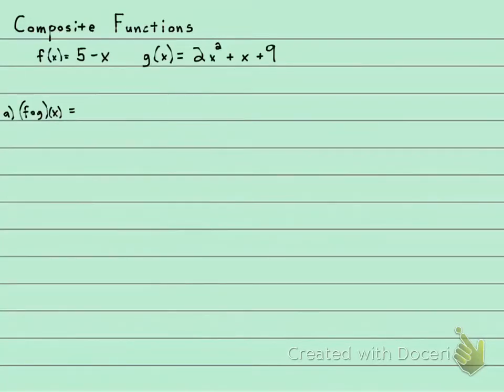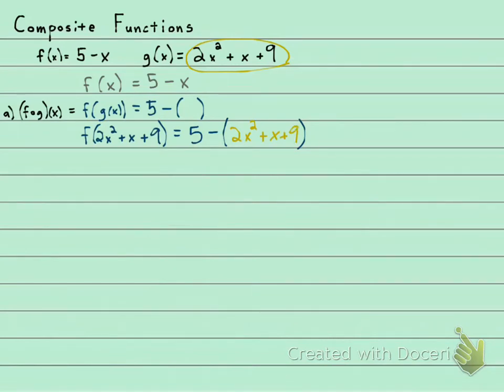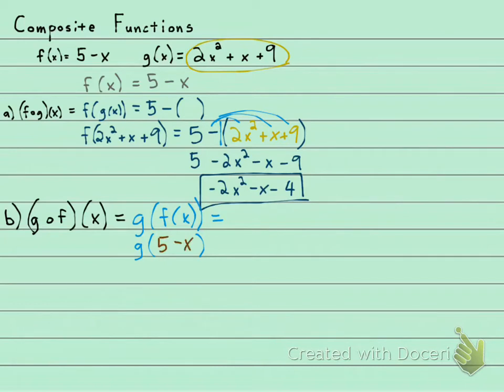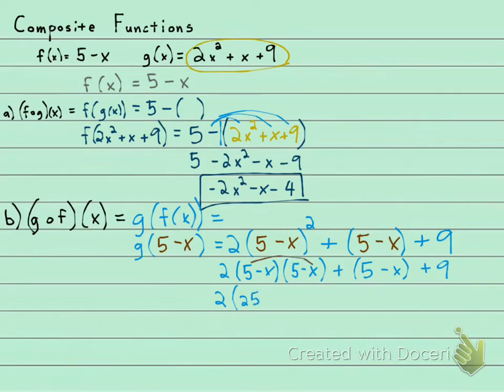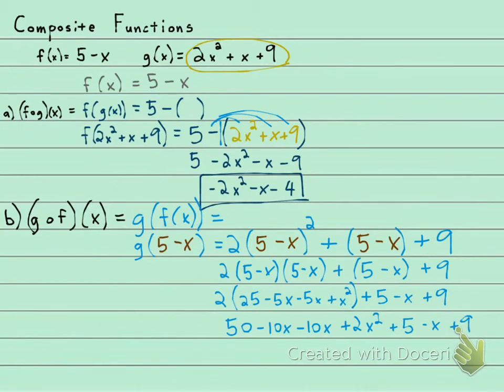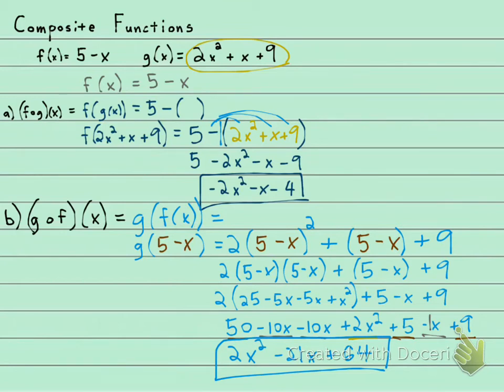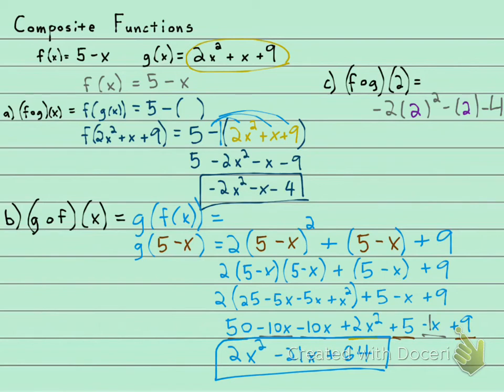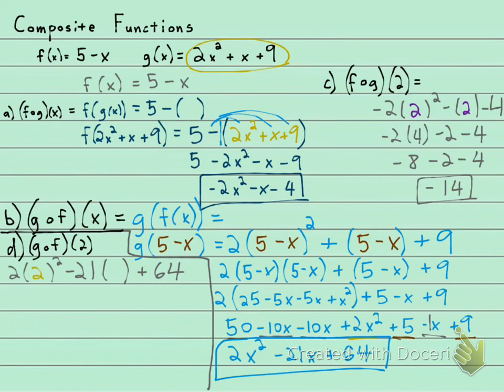130 1.7.59 Composite Functions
The answer at the end is 30.
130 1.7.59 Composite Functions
Composition of Functions
Pearson's MyLabMath
Algebra / PreCalculus
Professor Math 1234